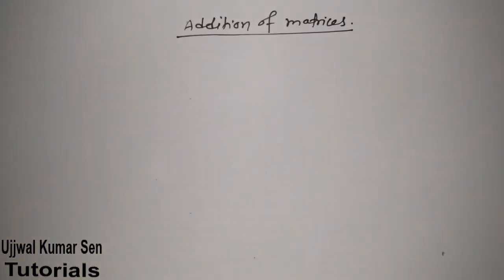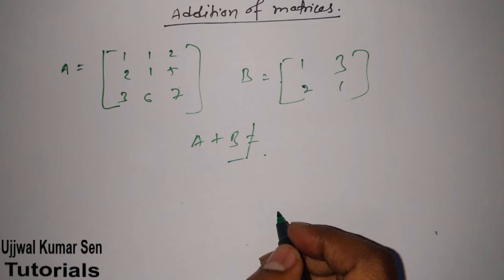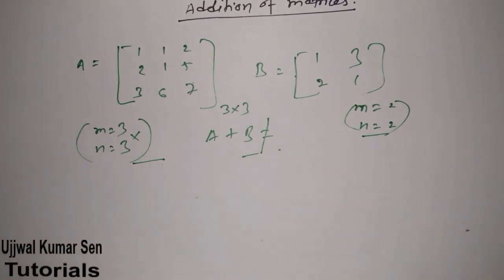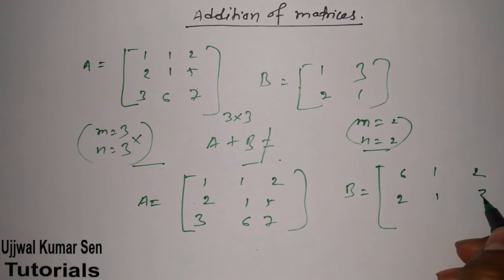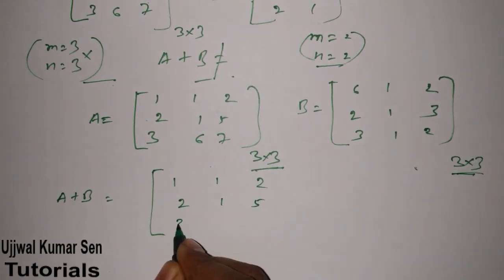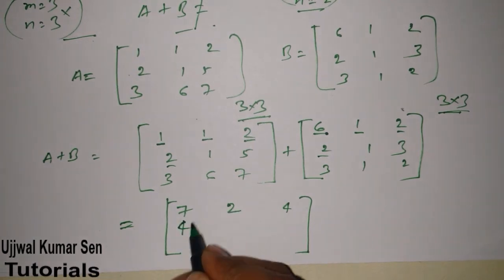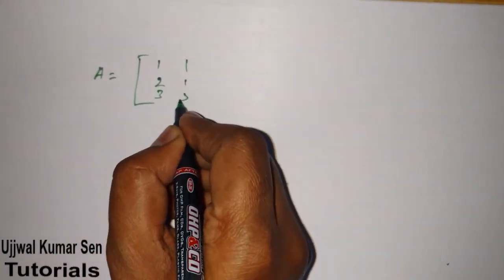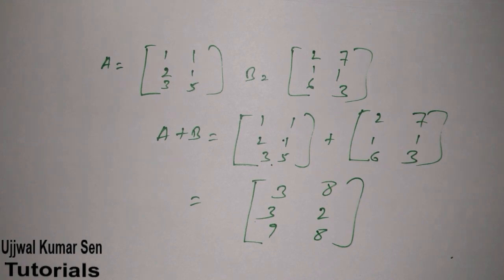Addition of Matrices Linear Algebra Tutorial- 2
Addition of Matrices Linear Algebra, learn how to do addition of matrices in this tutorial